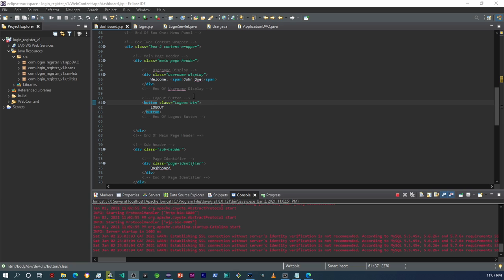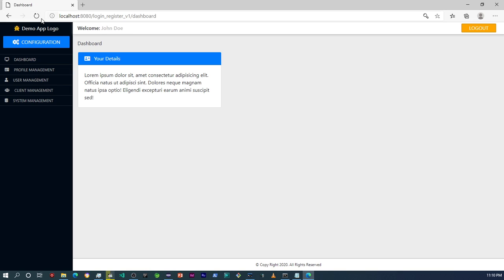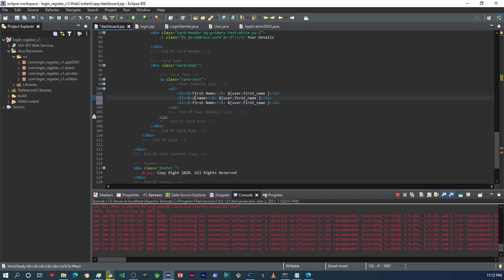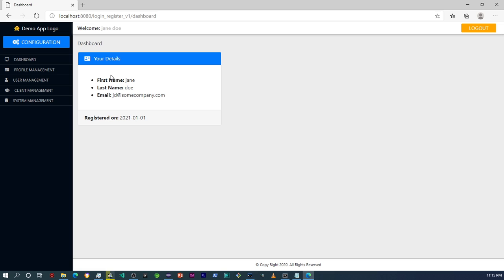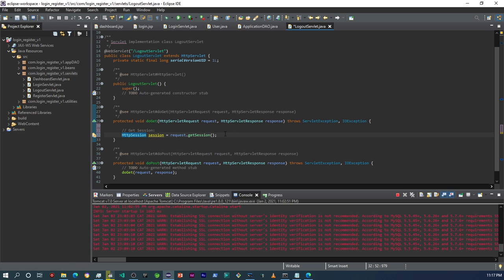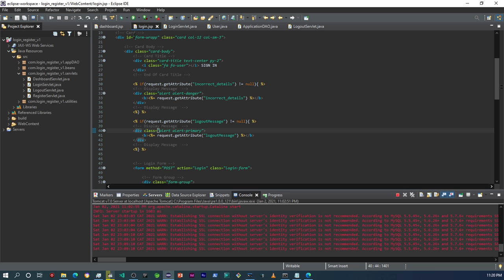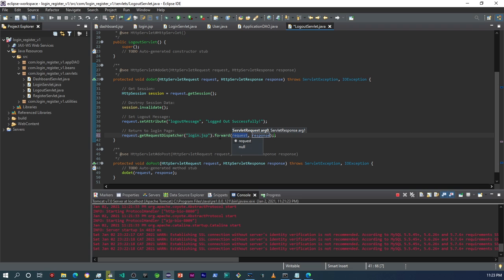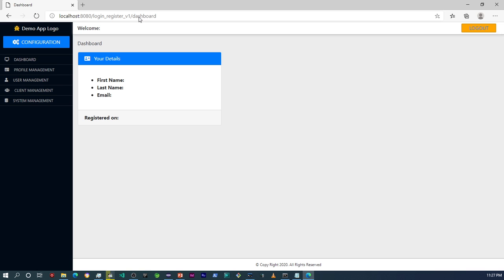19 Login and Register with Java Server PagesJSP & Servelets Retrieving and Displaying User Data on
In this video we will be retrieving the user data stored in the Sessions and displaying them on our dashboard.